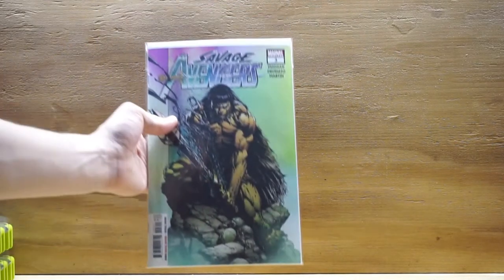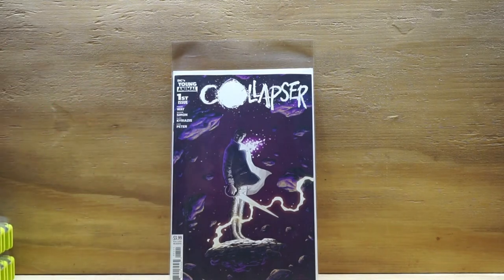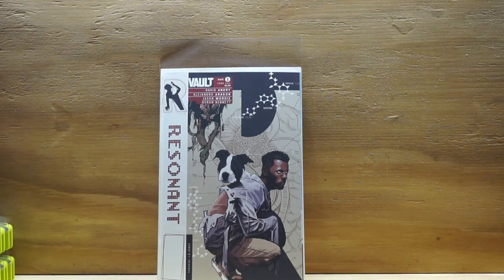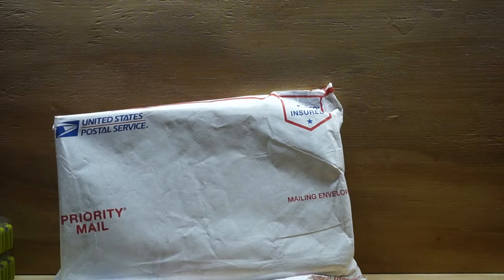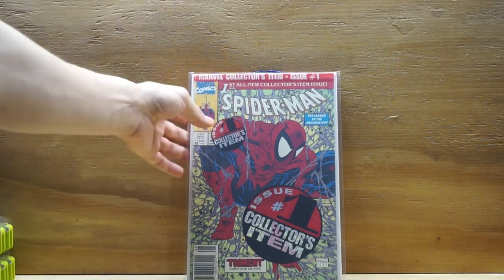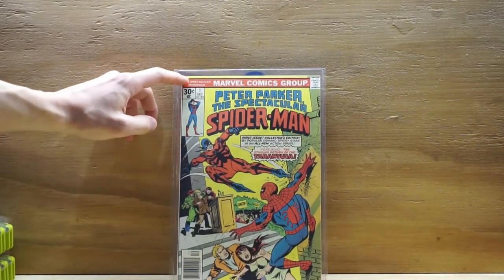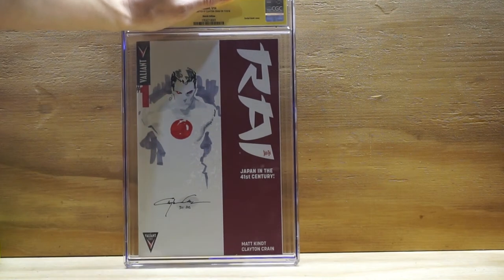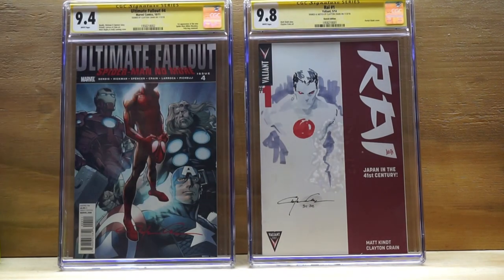NCBD 7/17/19 Pickups and some unboxings!!